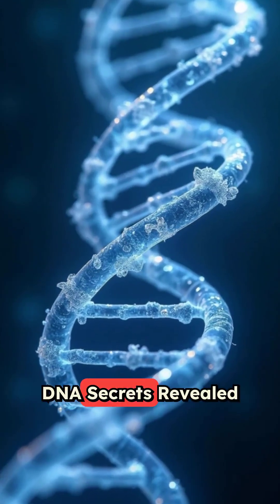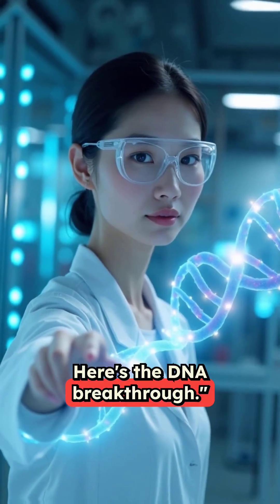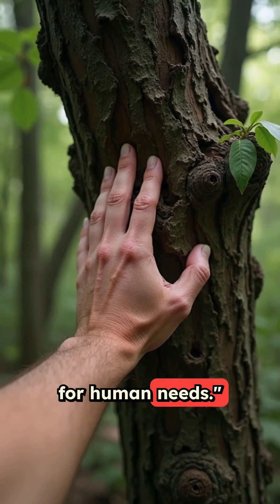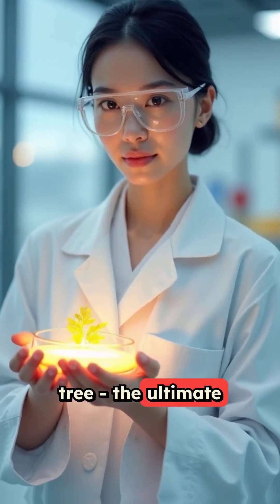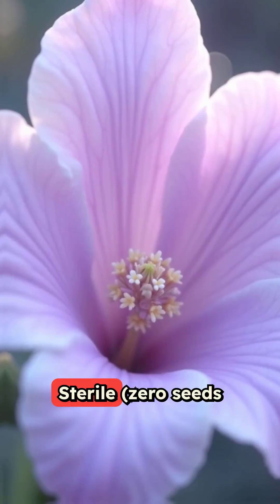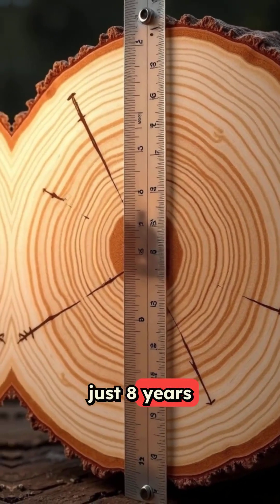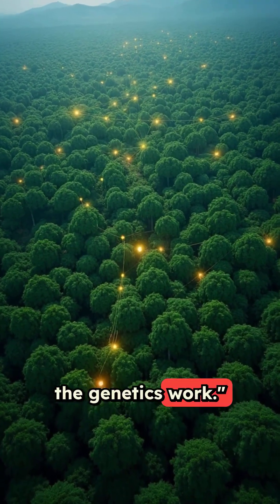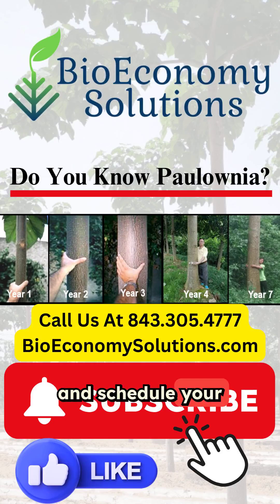Revolutionary Paulownia Hybrid Unveiled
👉 Interested in Growing Paulownia? A step-by-step guide with EVERYTHING you need to get started with Paulownia farming.

Did you know that fast-growing Paulownia trees are being planted worldwide for their eco-friendly benefits? From reforestation projects to sustainable timber, these "miracle trees" are making a difference. Discover how Paulownias are helping the planet—one tree at a time! 🌱✨

What You Will Learn:
Paulownia trees are renowned for their remarkable ability to address and even reverse several negative environmental factors.
This will show you some key ecological benefits paulownia trees provide:

- Soil Restoration & Erosion Control
- Carbon Sequestration (Fights Climate Change)
- Phytoremediation (Cleans Polluted Soil & Water)
- Biodiversity Support
- Reduces Deforestation Pressure
- Fast Growth
- Where to purchase non-invasive paulownia hybrid tree saplings

If you're interested in paulownia, want to grow or currently growing, this information is for you.

♻️ Repost this to help your network
👉 Follow @BioEconomySolutions for more

👉Paulownia trees absorb 10X more CO2 than oak. Want to monetize yours?